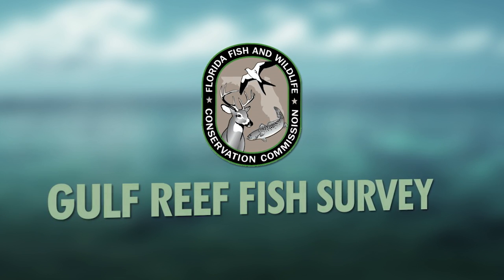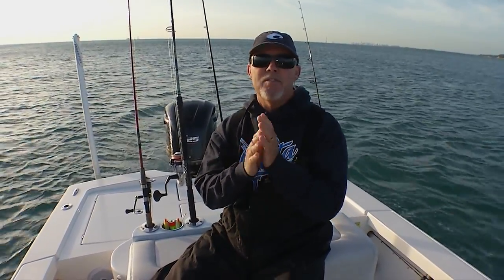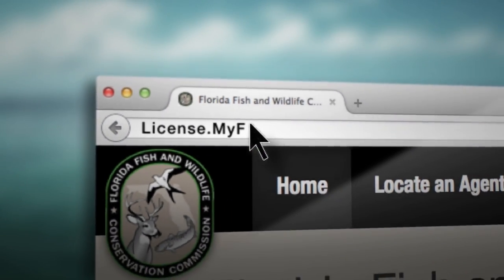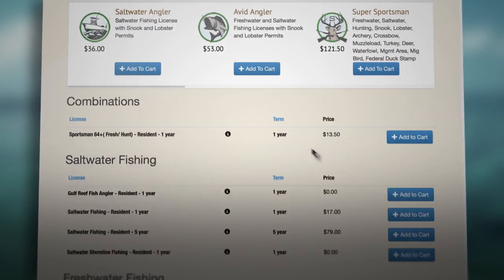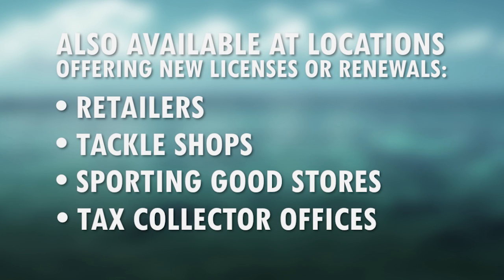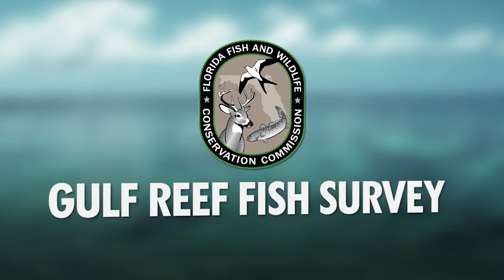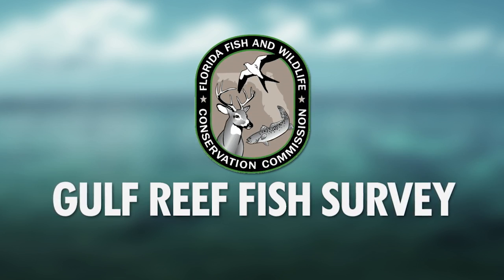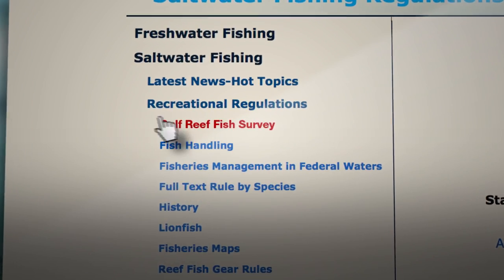Gulf Reef Fish Survey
Attention Gulf reef fish anglers! You can help us paint a clearer picture of how many people are targeting fish like gag grouper and what all of you are seeing on the water by participating in our Gulf Reef Fish Survey! If you fish in the Gulf of Mexico (excluding Monroe County) from a private boat and plan to harvest, possess or land reef fish like red snapper and greater amberjack, we need you! Participation is mandatory.

Are you a Florida resident 65 or older and exempt from needing a recreational saltwater fishing license? No worries! You are not required to purchase any other license, such as a recreational saltwater fishing license, or pay any other fees to participate. When signing up online, you are still required to click “Purchase a License,” but signing up as a “Gulf Reef Fish Angler” is no-cost.

Video courtesy of Capt. Rick Murphy/Sportsman's Adventures